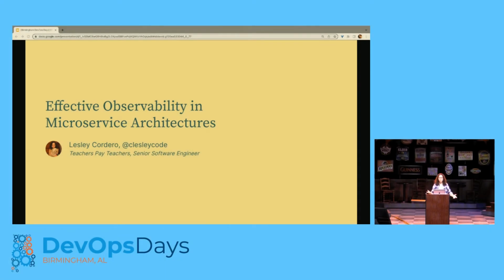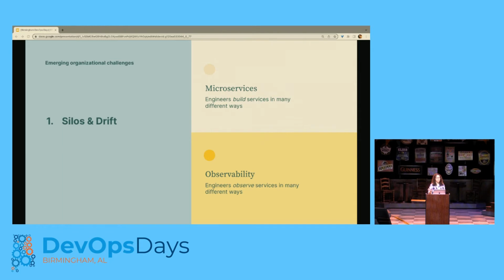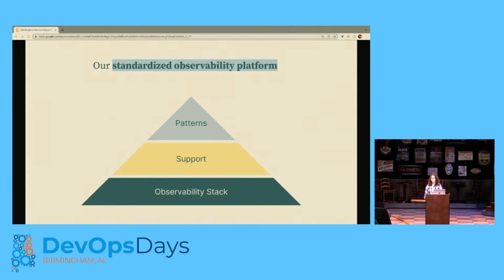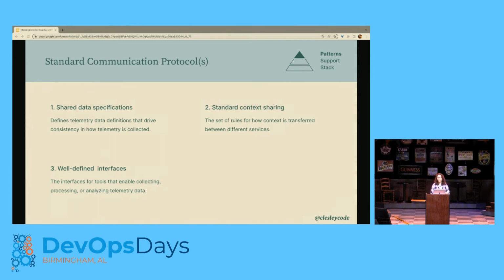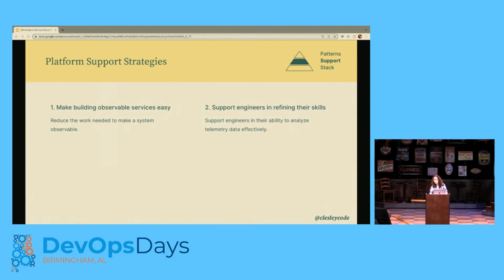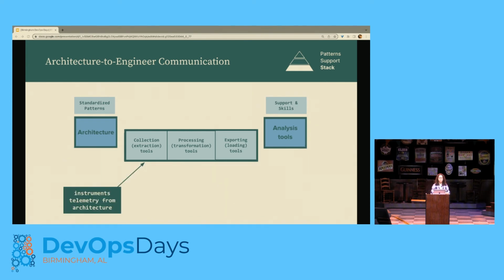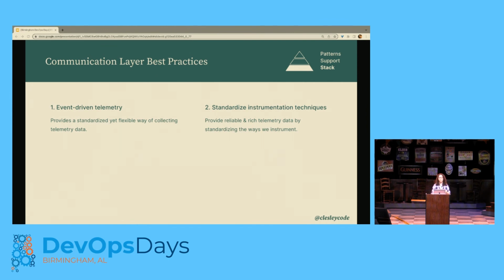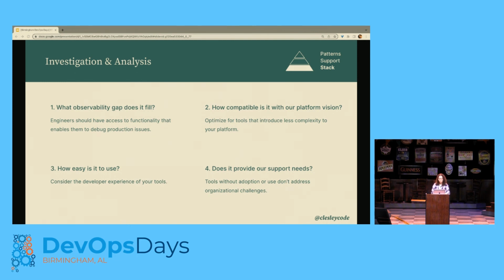Effective Observability in a Microservices Architecture, Lesley Cordero